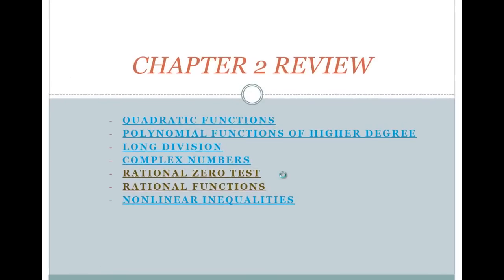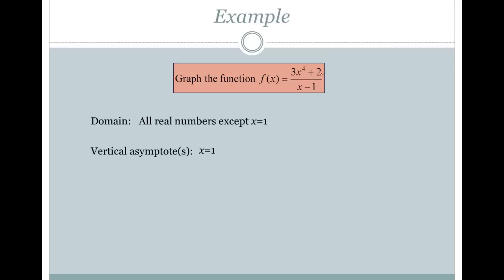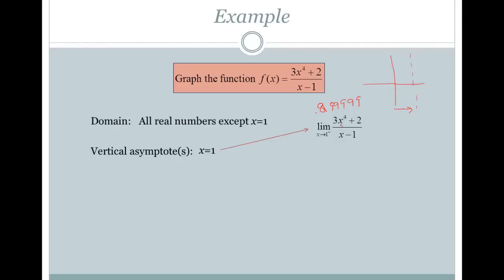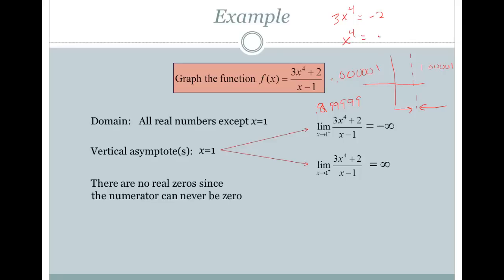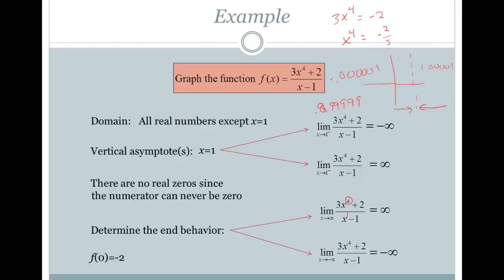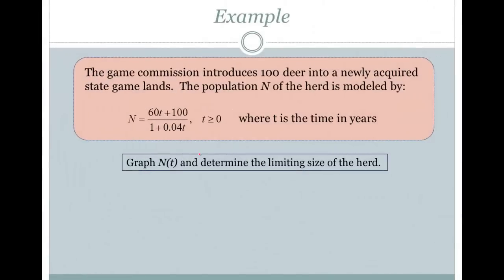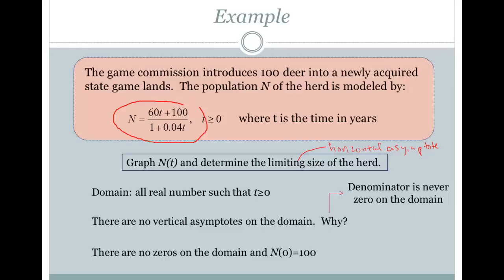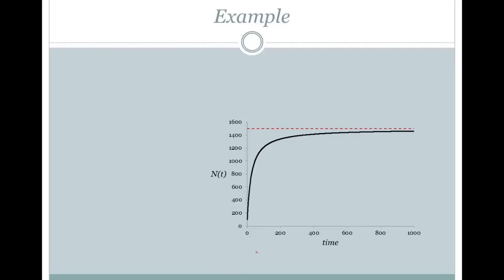Even More on Rational Functions